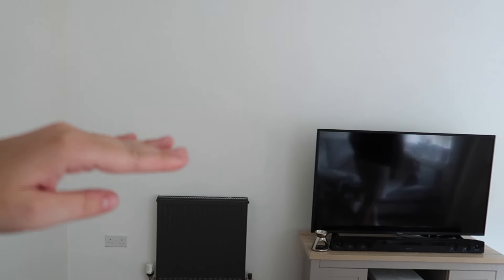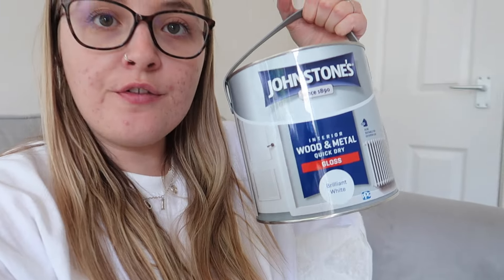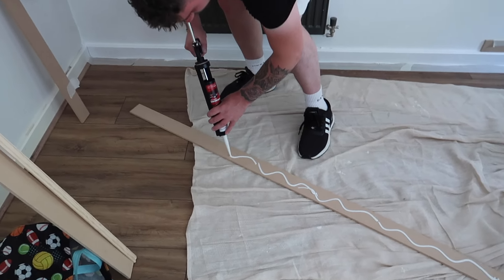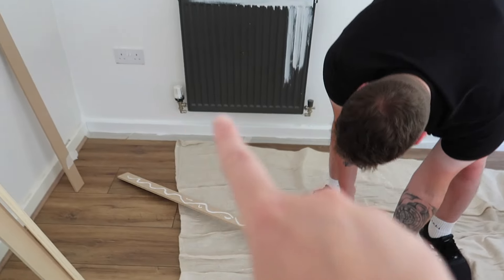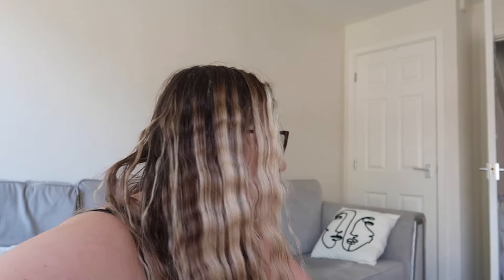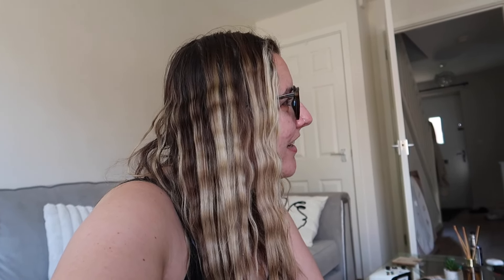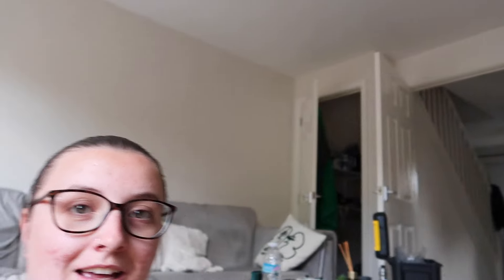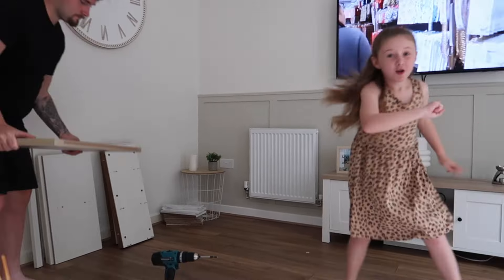PART 1 OF DECORATING OUR LOUNGE|| DECORATE OUR FIRST HOME🏡| Paige Hooper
Hope your all okay this is the start of us decorating our first home which I’m so excited for you to be on this journey with us 😍 I can’t wait for you all too see the finished project hopefully very soon 🤞🤞

Paige xx